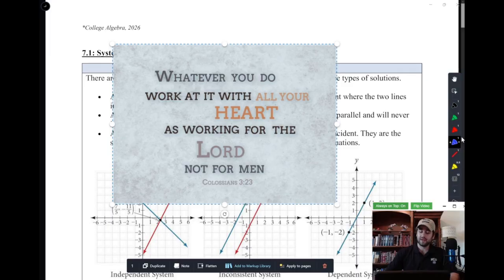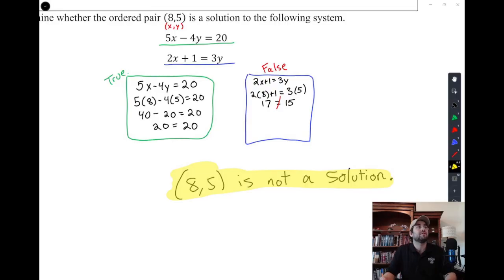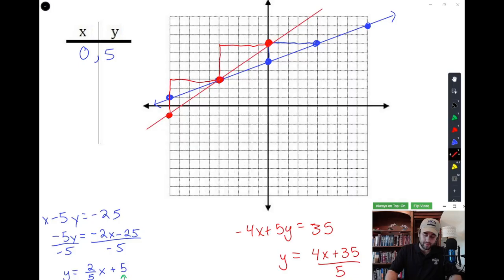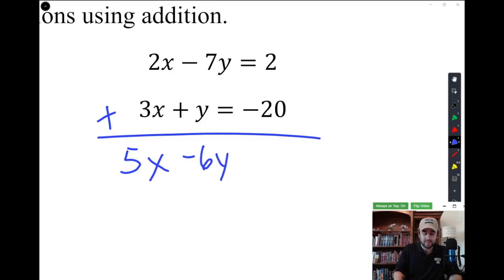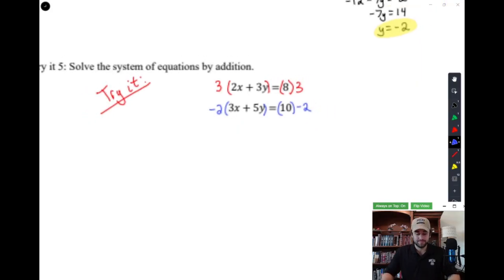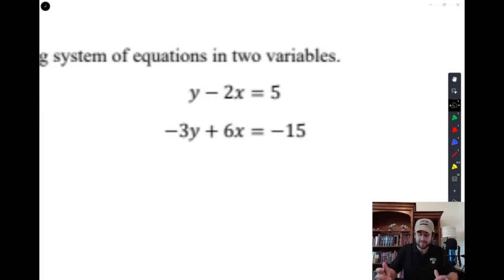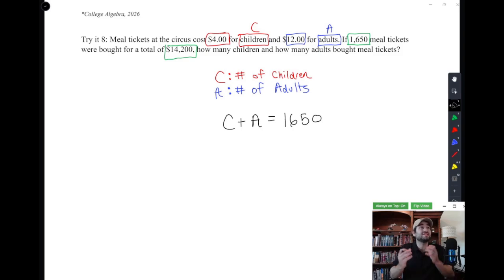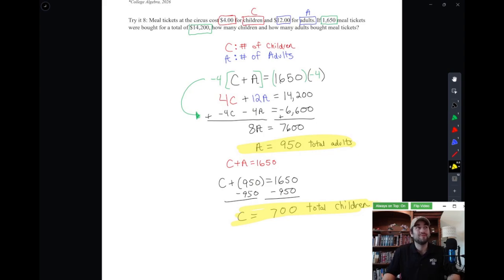College Algebra - Section 7.1 - Systems of Linear Equations